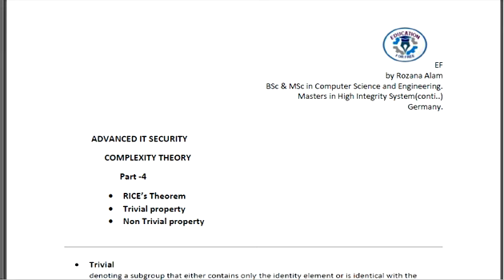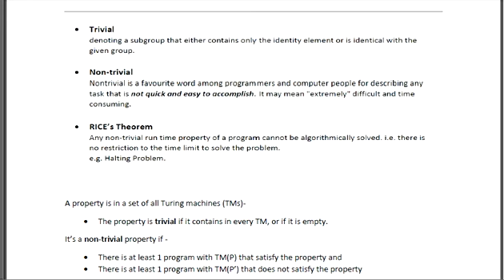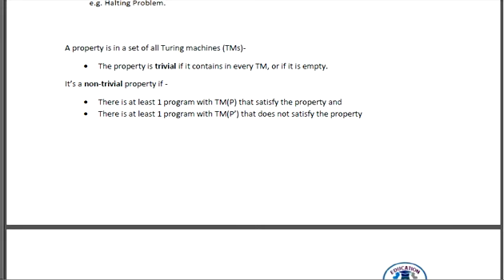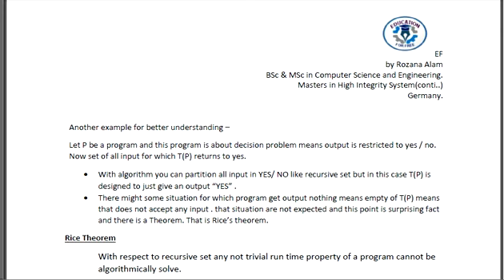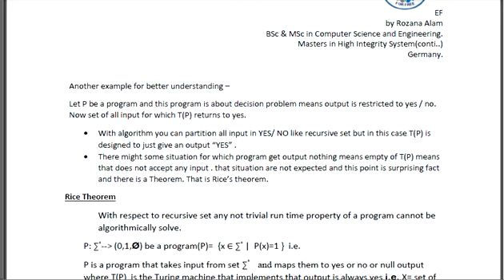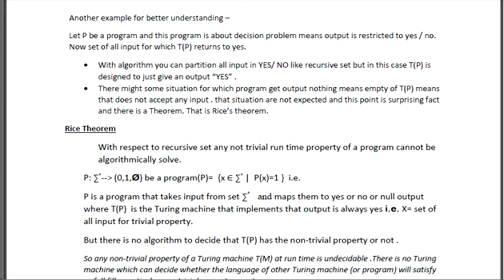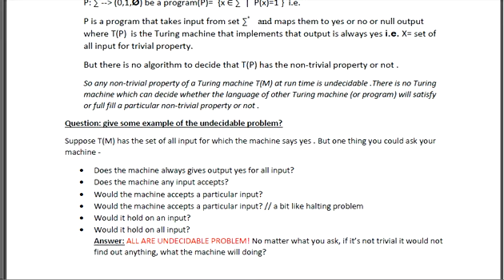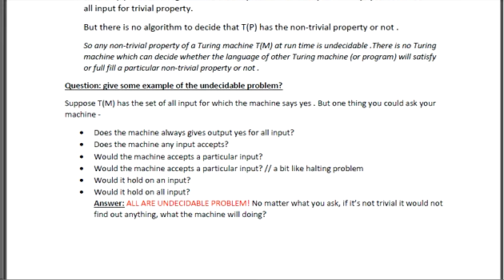Rice's theorem|IT Security| Complexity theory | Part 4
this video will will contain information about Rice's theorem , trivial property and non trivial property with example .